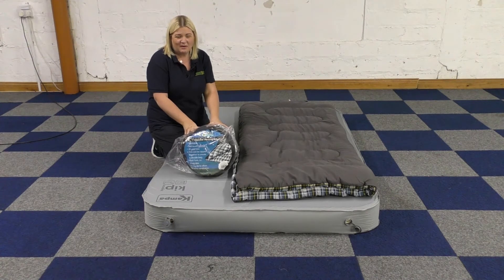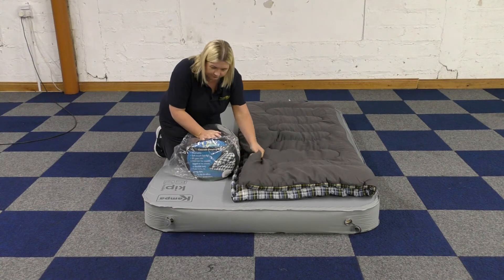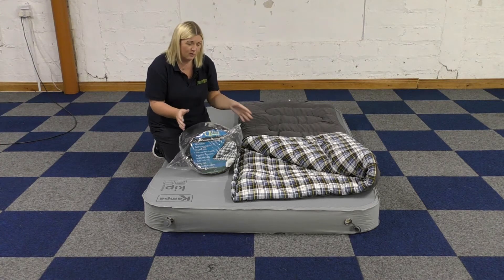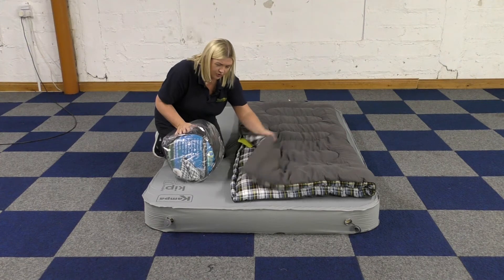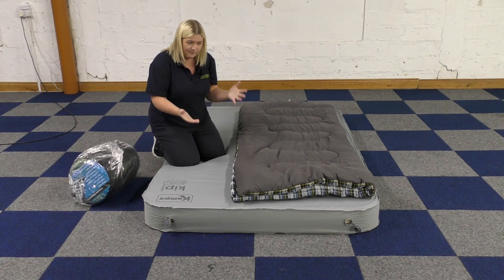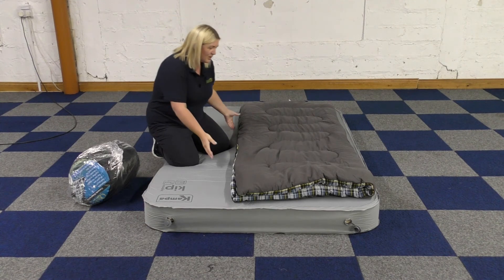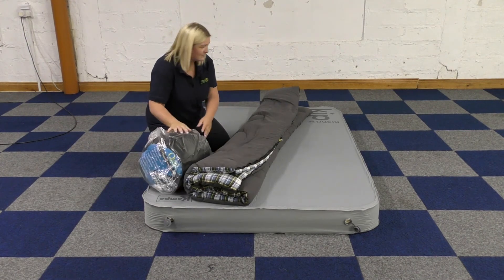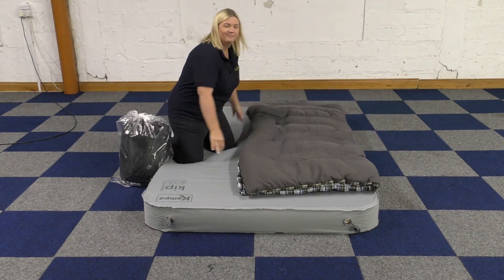Quest Cascade Single Cotton Sleeping Bag